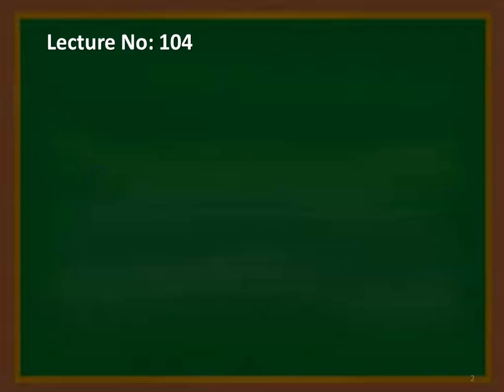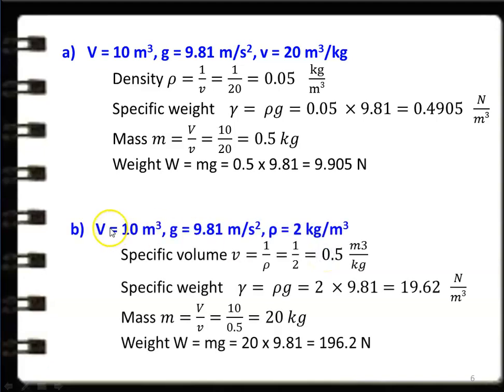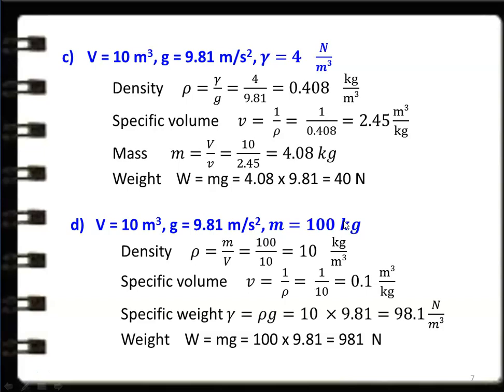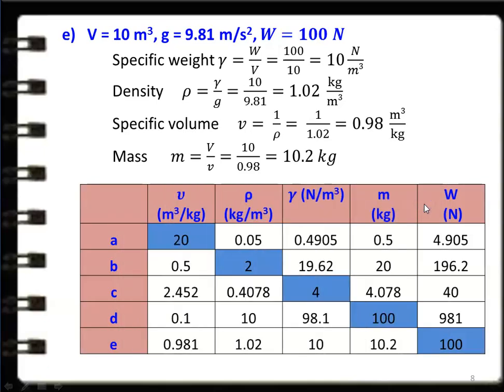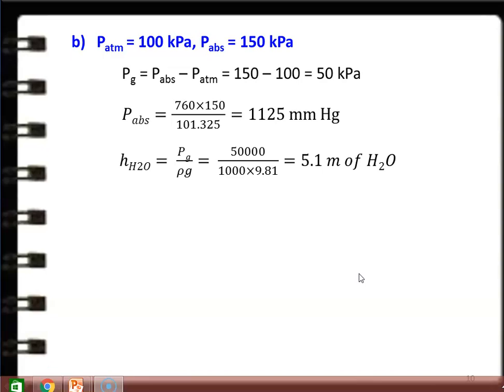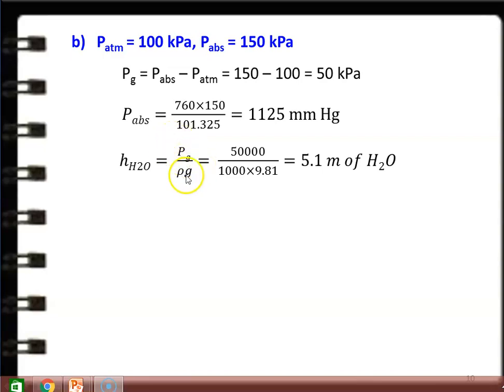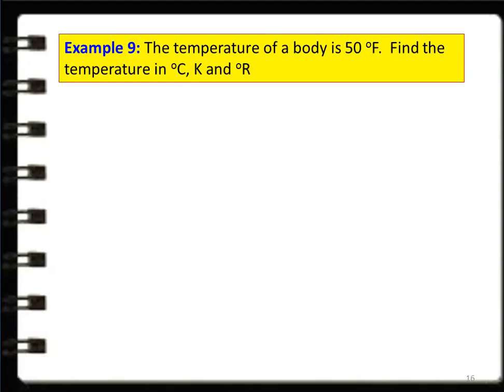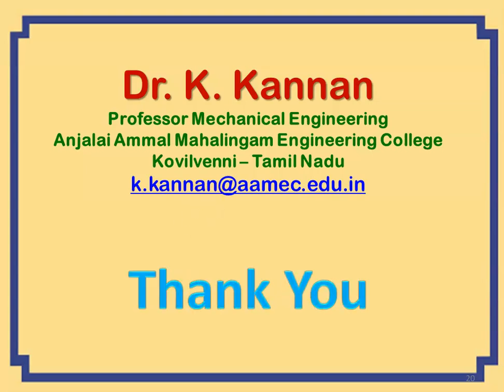ETD 1.4 Problems in Thermodynamic Properties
Problems in Thermodynamic Properties